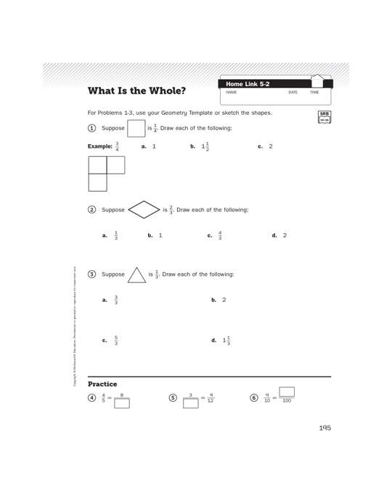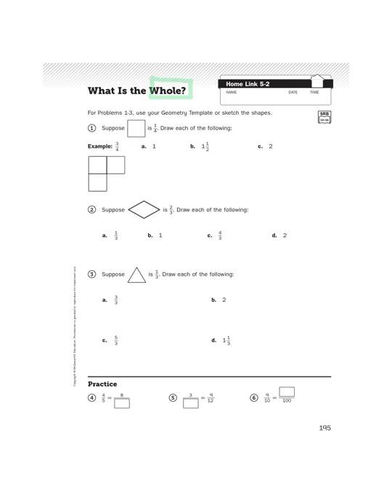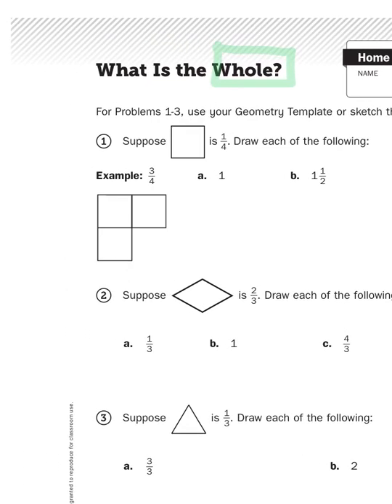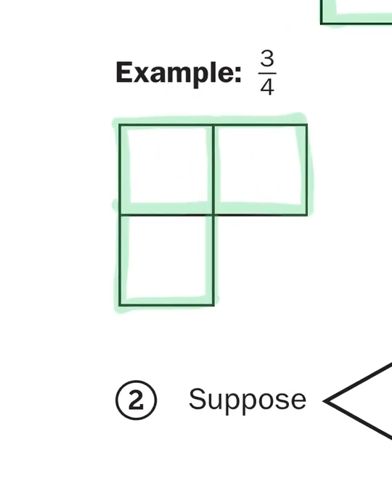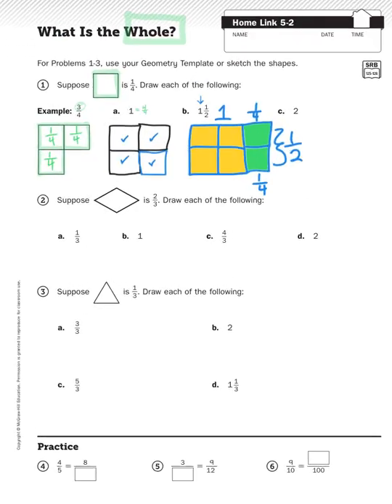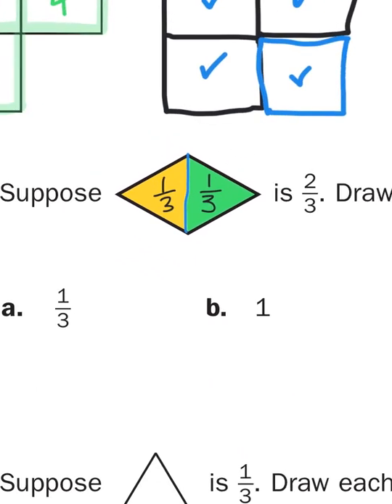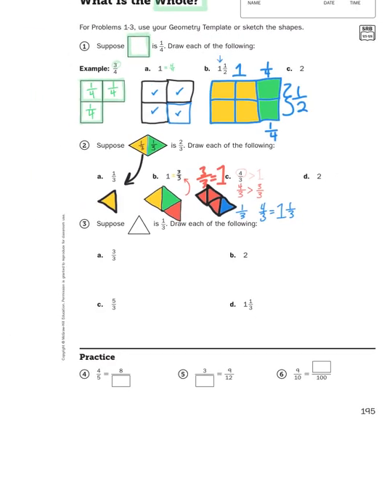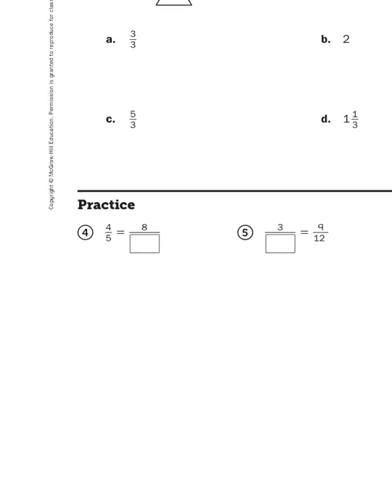Everyday Math, 4th Grade, Home Links 5.2 "What is the Whole?" page 133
Mr. Wasemann ponders the deep existential questions of the universe: "What is the Whole?" Or demonstrates how to build whole numbers from fractional part. It's one of those two things.